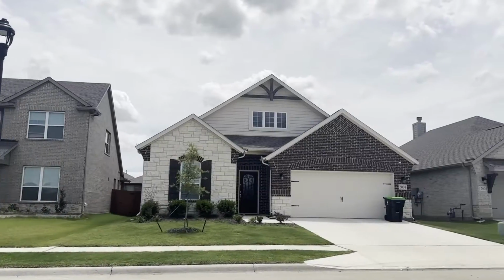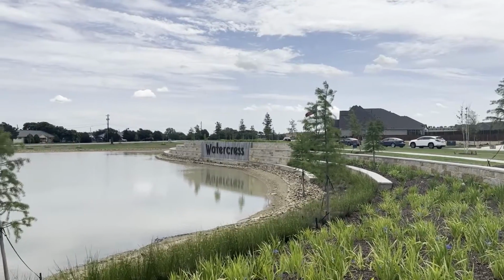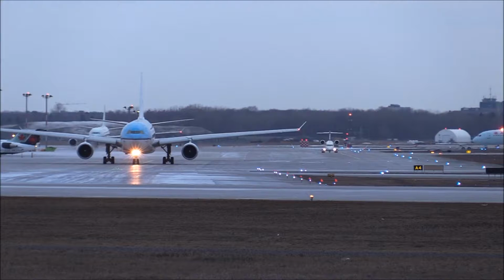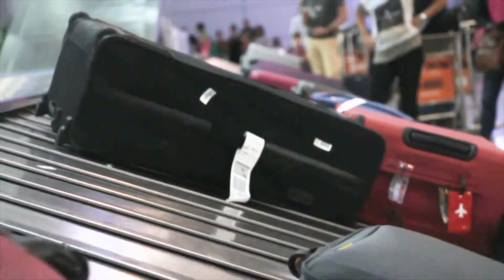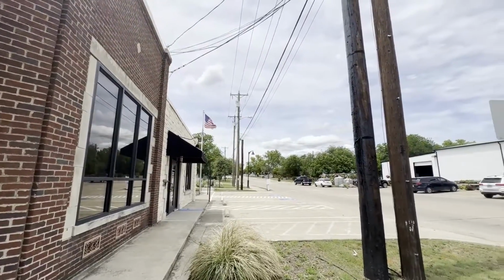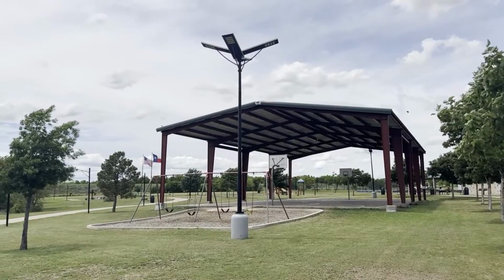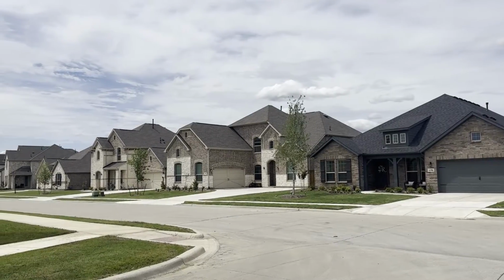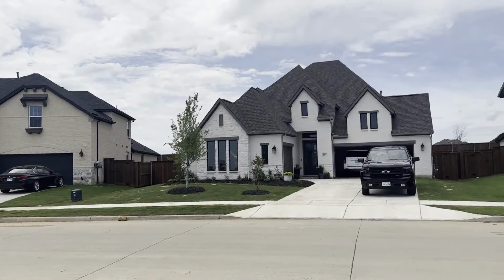Surprising Pros and Cons of Living in Haslet Texas [HIDDEN SECRETS EXPOSED]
Get ready to embark on an extraordinary journey as we pull back the curtain on the charming town of Haslet, Texas! This is not your typical guide – we're diving deep into the surprising pros and cons that make living in Haslet an adventure like no other. From hidden gems to unexpected challenges, we're exposing it all! 🏡🕵️‍♀️

✨ Pros That Will Amaze You: Prepare to be amazed by the hidden treasures that make Haslet a true gem. From the tranquility of its picturesque landscapes to the sense of community that warms the heart, we're unraveling the unexpected benefits that make Haslet shine. Discover the reasons why residents can't help but fall in love with this unique Texan haven. 🌄💖

💔 Cons That Catch You Off Guard: But wait, there's more to the story. Delve into the unforeseen challenges that could catch you off guard when living in Haslet. From quirks of local life to navigating potential hurdles, we're giving you an honest look at the less talked-about aspects of residing in this charming town. Knowledge is power, after all. 🚧🤯

🔥 Join the Revelation! Are you prepared for an unforgettable adventure? The hidden secrets await – are you ready to discover them? 🌟🔔

00:00 Intro and information about Haslet Texas
01:28 What is Haslet Texas like?
02:03 Haslet Location and Traffic
02:39 Haslet School Ranking
04:09 Crime in Haslet
05:52 Things to do in Haslet
07:46 Dining in Haslet
🤔Thinking of Moving to Fort Worth Texas?🤠
If this is your first time to this channel, and you want to know everything about eating, sleeping, working, playing, the good, and the bad of living in Fort Worth Texas, then subscribe and tap the bell🛎 for notifications so you can be the first to know about the current market in Fort Worth Texas 😁
We get calls and emails everyday from people just like you, looking for help on making their move to Fort Worth Texas and we love it.😍 Whether you are moving in 9 days or 90 days, give us a call☎, shoot us a text📝, or send us an email📨 so we can help you make a smooth move to Fort Worth Texas 🤠
FREE STUFF!!!

🏠 REAL ESTATE AGENTS! 📈 WE ARE EXPANDING!
Tom Jung Fort Worth and Dallas Texas Real Estate Agent
Tom's Texas Realty Group is Brokered by DIY Realty
Tom Jung Real Estate License:0656828